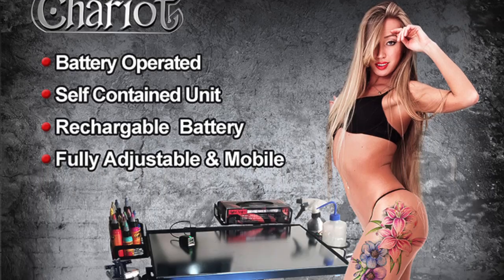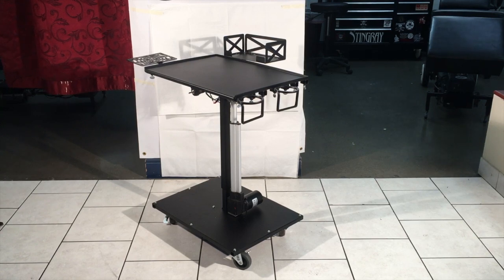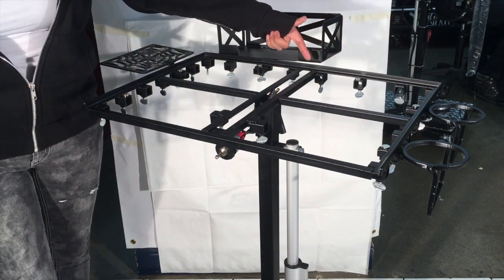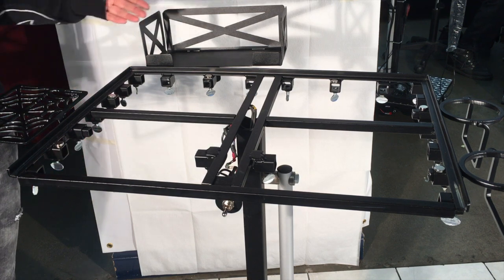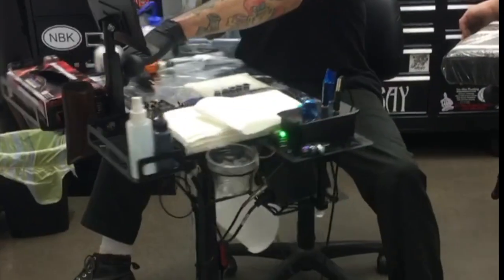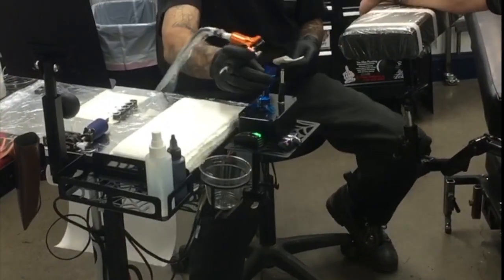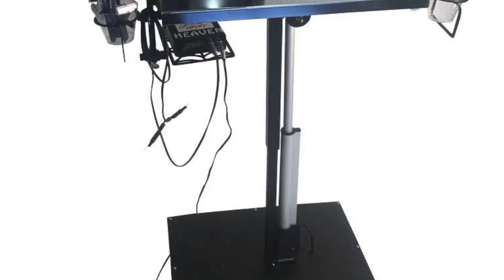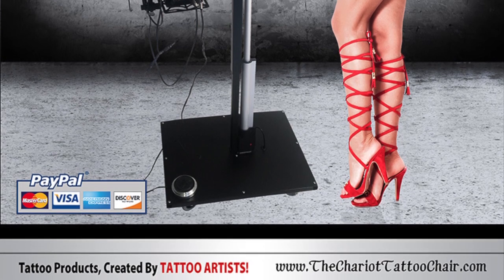About The Tattoo Taboret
The Tattoo Taboret is a fully customizable table with no cords and hydraulic actuator to lift its strong tray up to any height that is needed! The Taboret is perfect for any hobby or project, and has customizable supply trays!